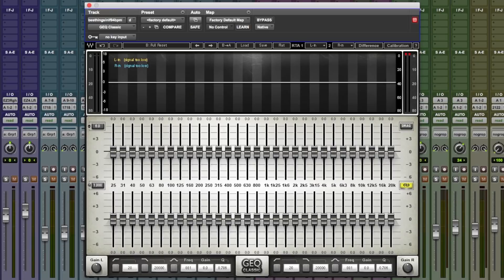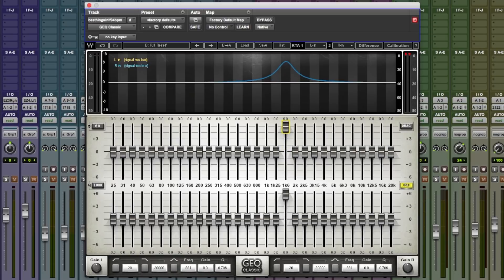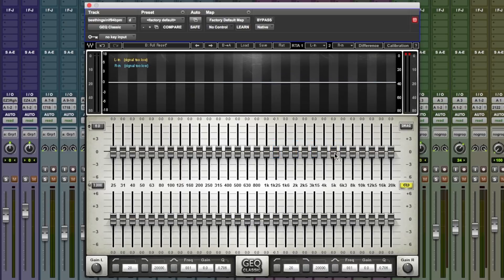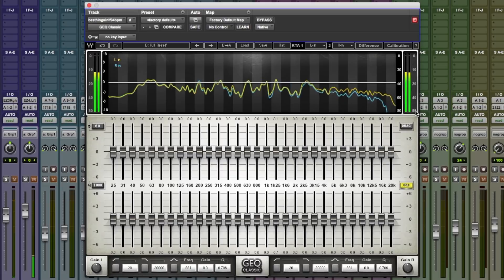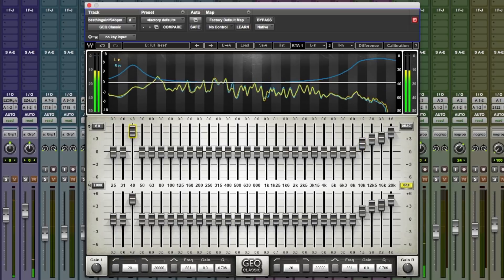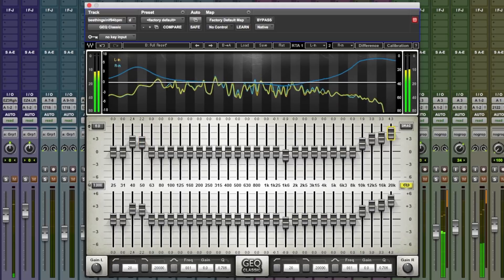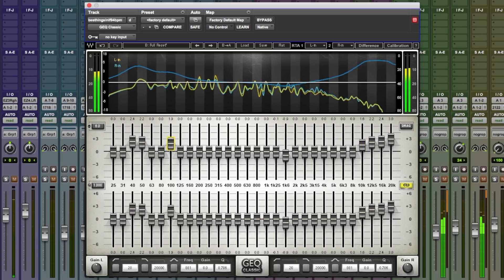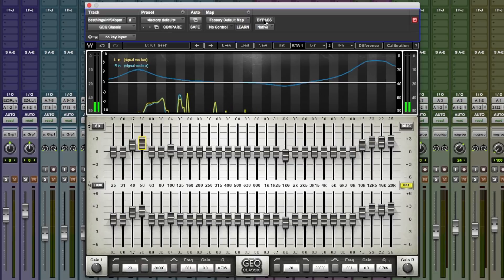Turn A Dreary Sounding Mix Around In Seconds With Waves 30 Band GEQ Graphic EQ Plug-in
In this free video tutorial, brought to you with the support of Waves, we demonstrate the power of Waves GEQ on a mix bus.

Waves GEQ is a full-featured graphic equalizer plug-in with both Classic and Modern mono and stereo components. GEQ features 30 ISO bands plus high and low pass filters, a high precision floating parametric EQ bell filter, and a real-time analyzer.

Here’s what Waves say about GEQ:

GEQ Classic components use traditional proportional Q filters inspired by the renowned DN series 1/3 octave equalizers, which narrow the filter width as you increase a band’s gain; GEQ Modern components utilize special Flat-Top filters which eliminate the artifacts associated with band interaction, and provide perfect plateau and stair-stepped responses. Set band gains one-by-one, or draw your curve via touch-screen or mouse. Finally, GEQ’s integrated real-time analyzer lets you compare the difference between two sources. Created for live sound but equally useful in the studio as well, GEQ is powerful proof that all equalizers are not created equal.

Watch this free video to hear how Waves GEQ CLassic quickly improves the overall tonality of a dull sounding mix.